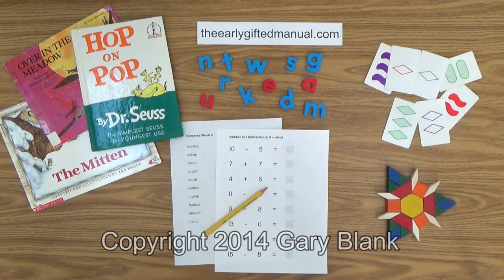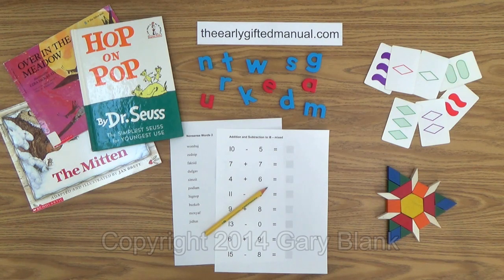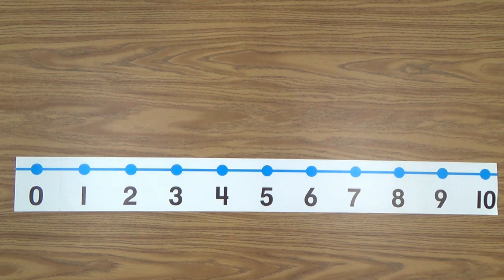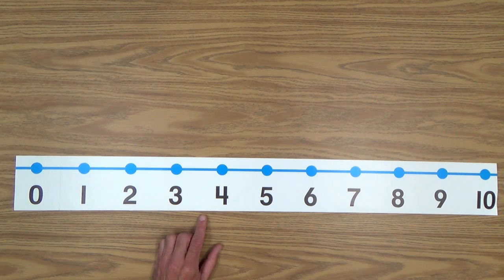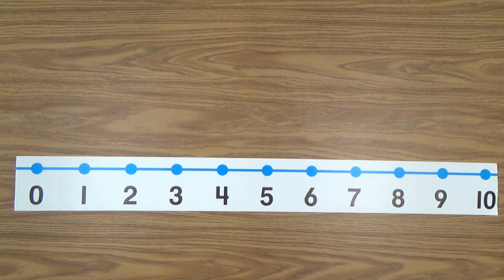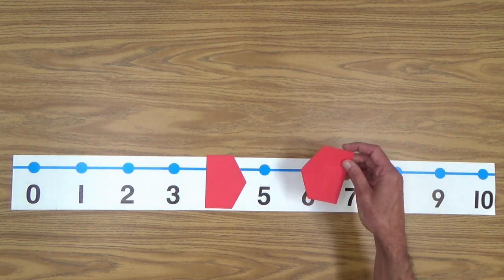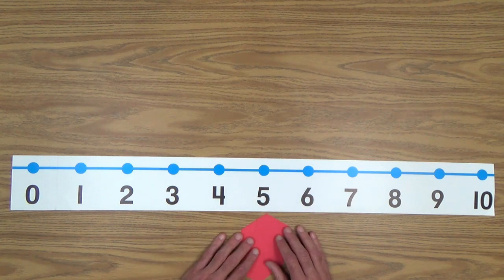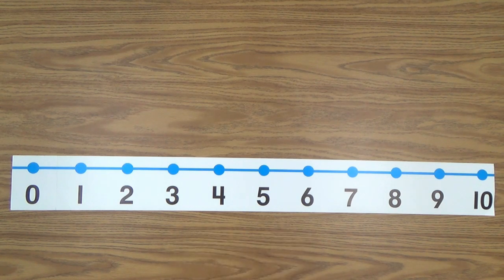Teach Your Child to Recognize the Numbers 0-10: Part 1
Homeschooling parents: learn how to teach your young child to read the numbers 0-10. In this lesson the two of you will be working with the 0-10 number line doing activities that will reinforce her number recognition skills.